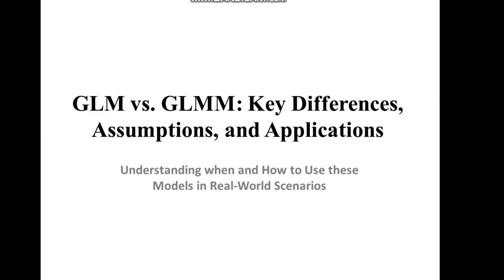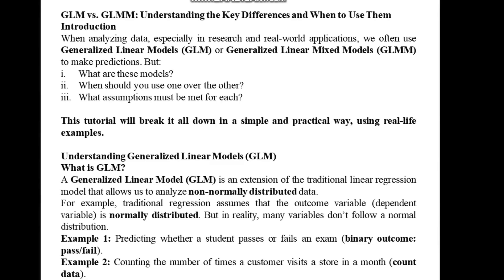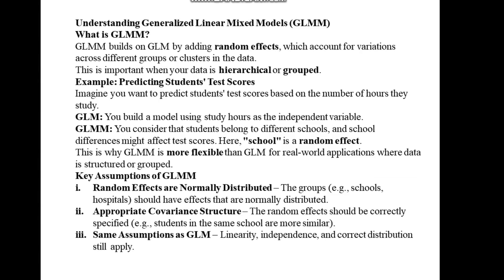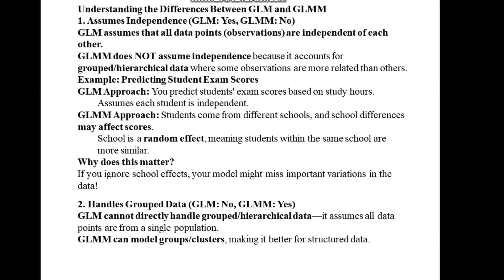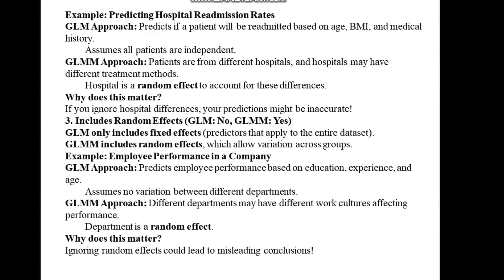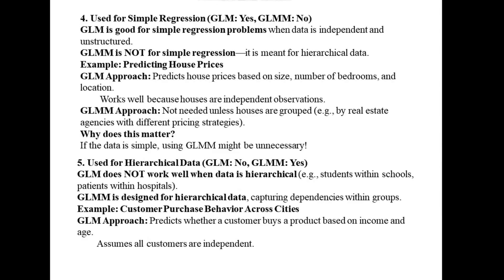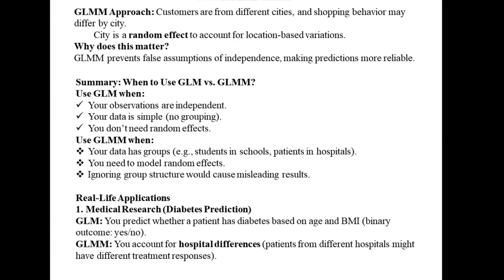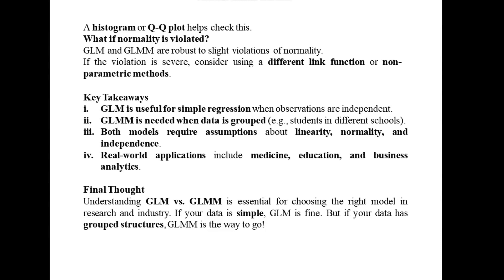Generalized Linear Model (GLM) Vs Generalized Linear Mixed Model (GLMM) Part 1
In this first part, we explore the differences between Generalized Linear Models (GLM) and Generalized Linear Mixed Models (GLMM) in R, focusing on when to use each model. We check for normality and linearity, fit both models, compare their performance using AIC, and visualize their predictions using ggplot2.